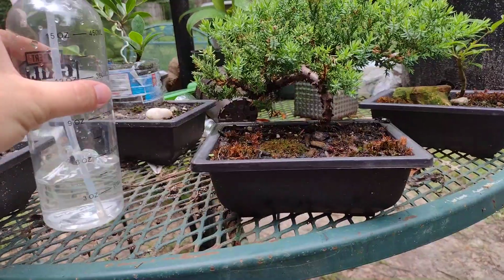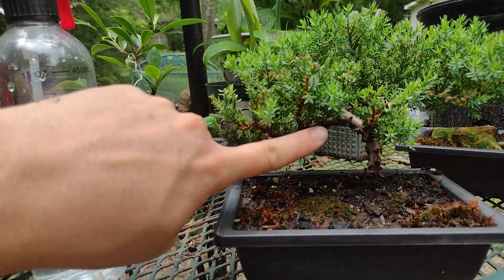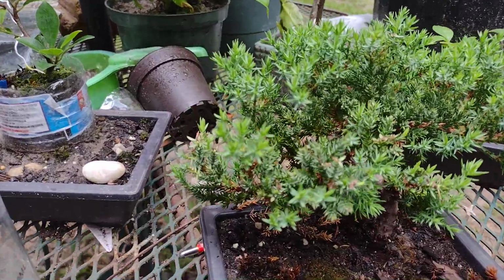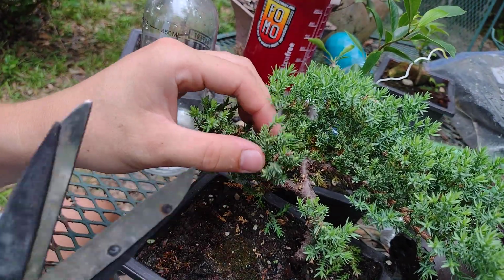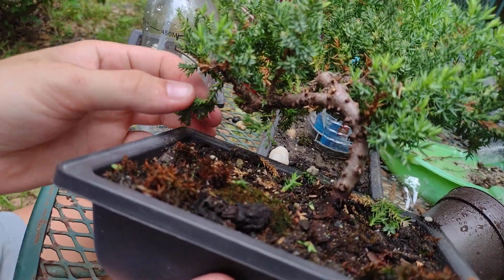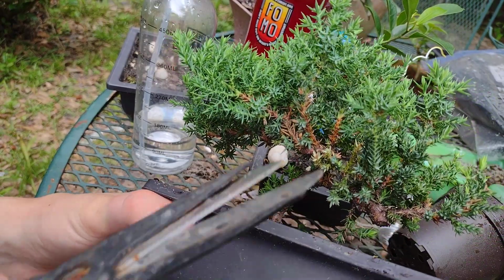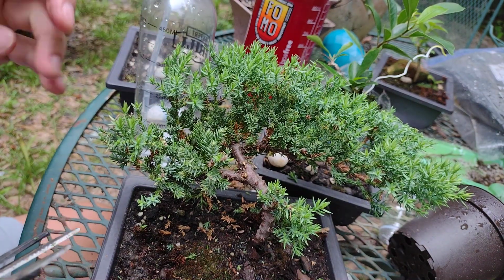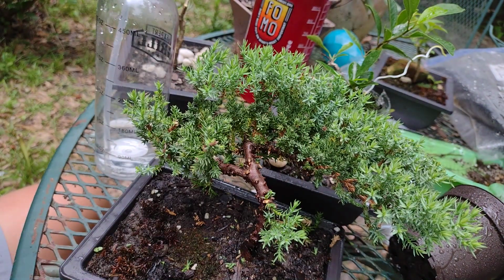pruning a small juniper bonsai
trying to make decisions for the future of the tree